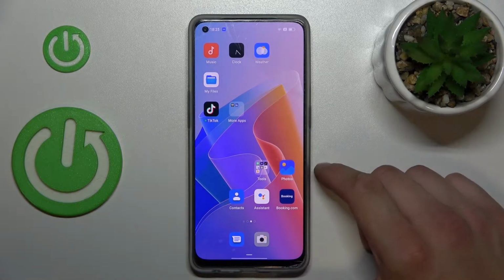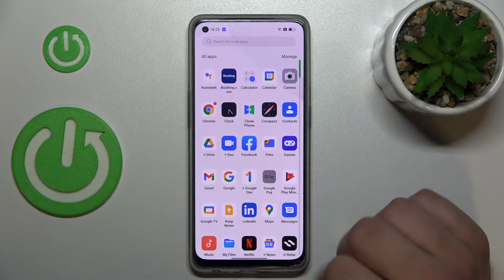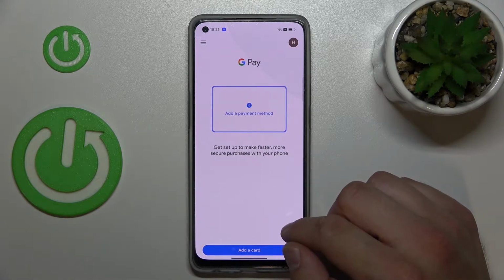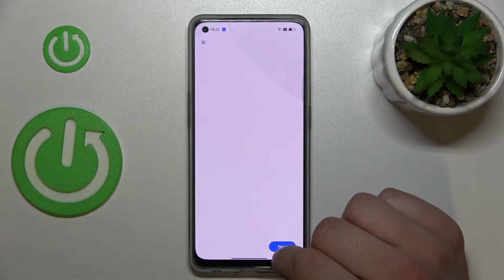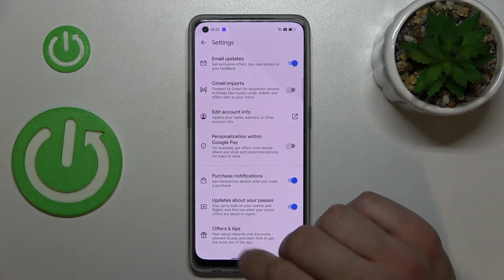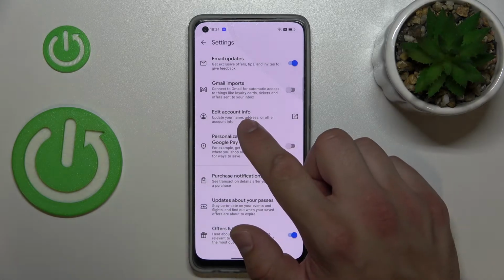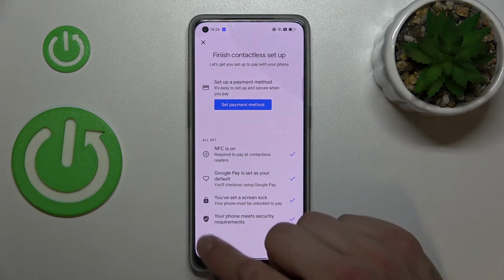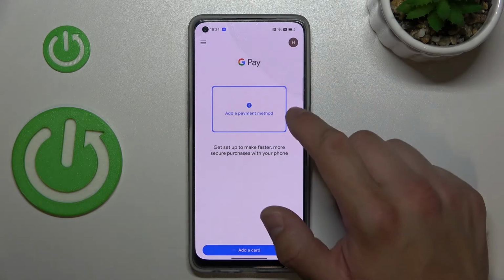Oppo F21 pro 5G - How To Manage Google Pay App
Check more info about Oppo F21 pro 5G :
If you want to start using google pay app on Oppo F21 pro 5G, this video might be essential. Simply follow our step-by-step video tutorial and learn how to manage Google Pay on  Oppo F21 pro 5G. We hope this guides was helpful to you. If so, be sure to check out our Youtube Channel HardReset.Info. Please consider leaving us a like, a comment, or subscribing to our channel as it greatly helps us in making this guide for you!

How to manage google pay on Oppo F21 pro 5G ?
How to use google pay on Oppo F21 pro 5G ?
Google Pay first time using on Oppo F21 pro 5G ?
How to setup google pay on Oppo F21 pro 5G ?